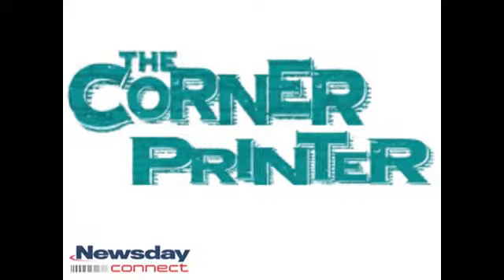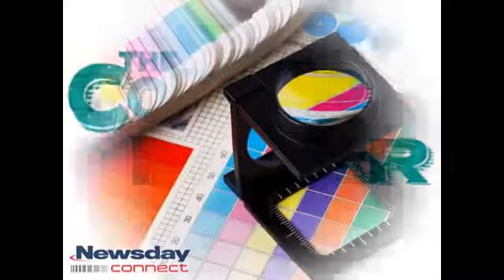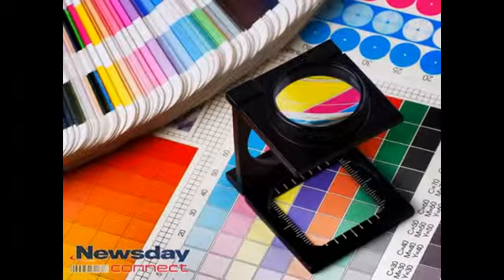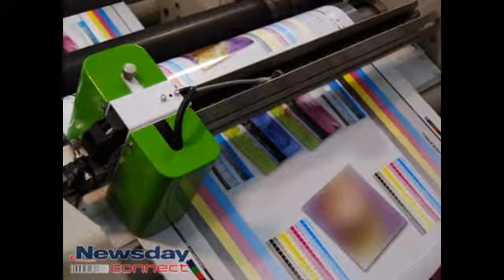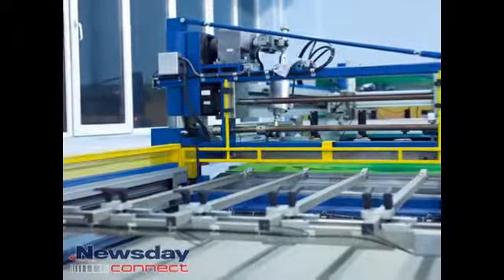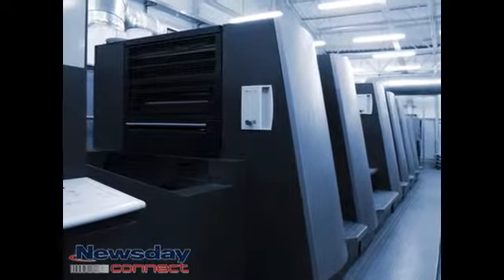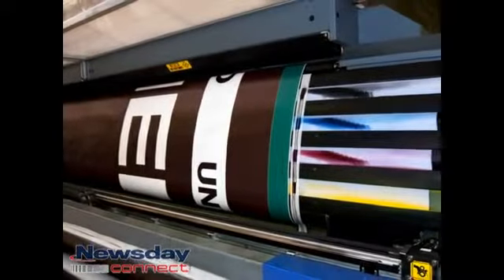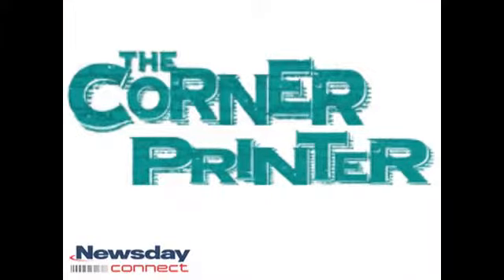The Corner Printer Paterson NJ 07514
Graphic design and quality printing makes a big difference when it comes to marketing and advertising your business or company. That is why The Corner Printer is here to provide you with all of your high-quality printing needs. Whether you want vibrant colors or a classic black and white look, we can set you up with exactly what you want and need. We can provide you with business cards, banners, booklets, brochures, and so much more. There are barely any limitations when you utilize The Corner Printer for your materials. We even have banner stands to display your customized product. If you are ready to get your business printed out just the way you want, give us a call at .